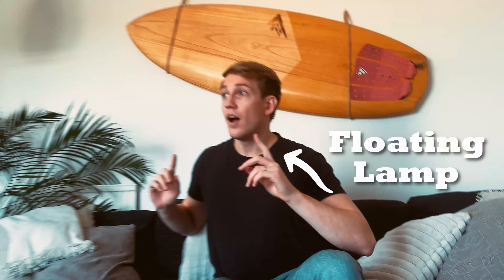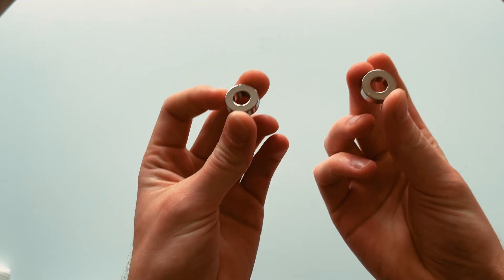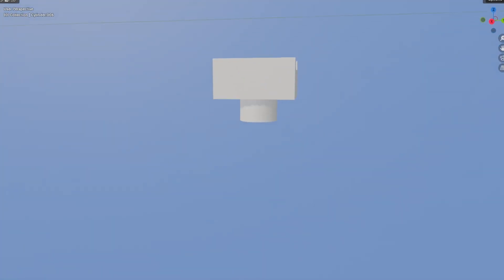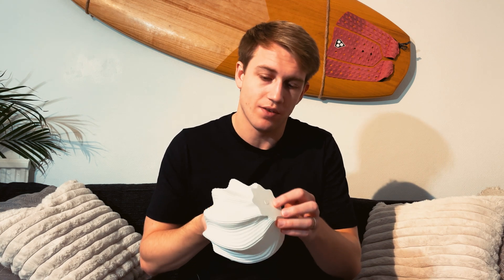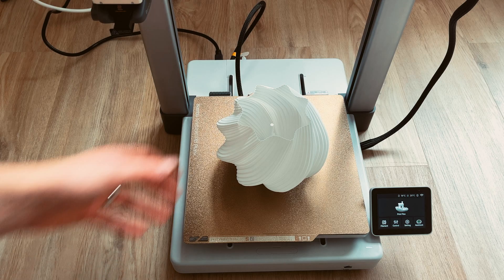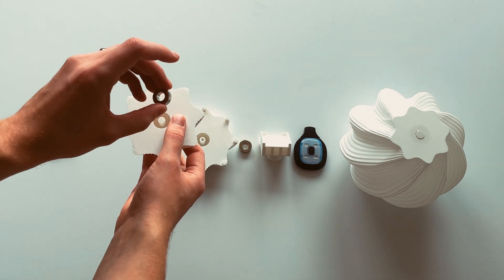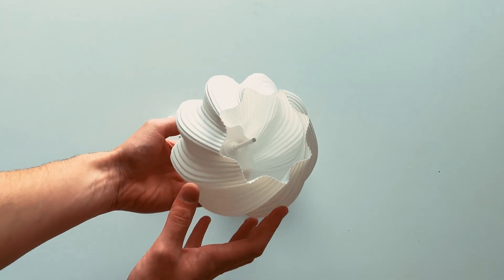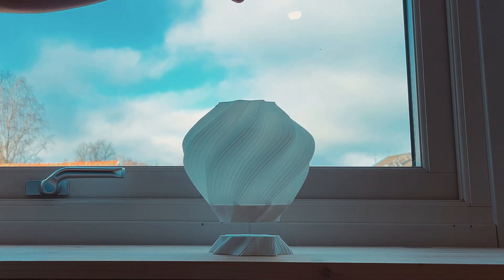I made a lamp that Defies Gravity! (for 20$)(In depth)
I made this Floating Lamp by 3d-printing! I saw that the floating lamps on the market is expensive so I made my own version for 20$ instead of buying one for 200$. 💲💲💲

Hope you enjoy the video and get inspired to make your own version. 😊☺️

4$ Magnets
6$ Lamp
10$ Matte Pla (with failprints included)